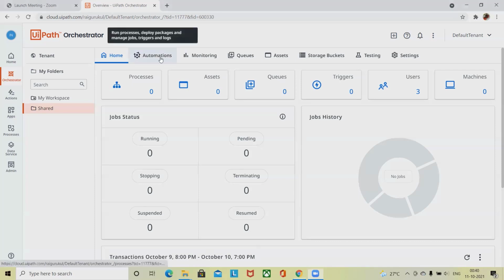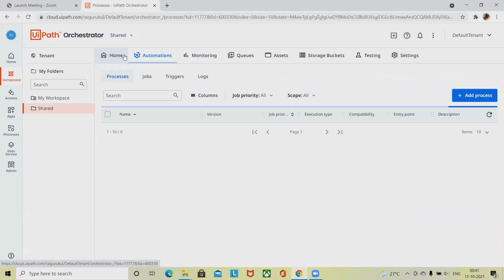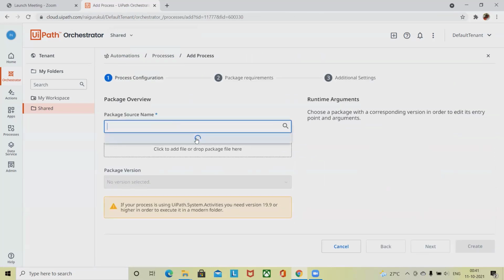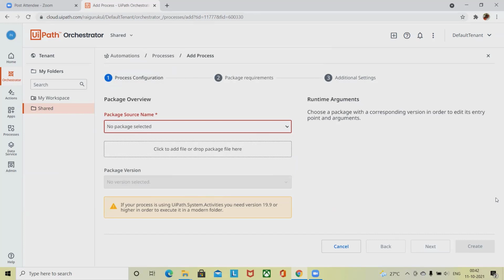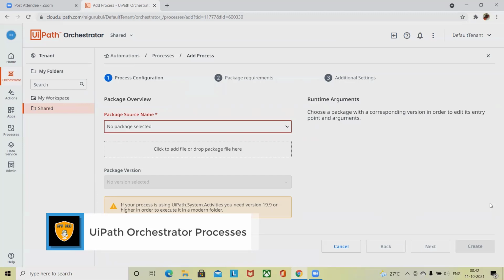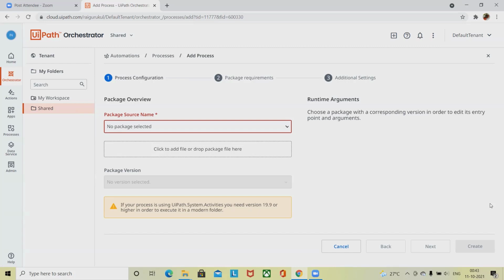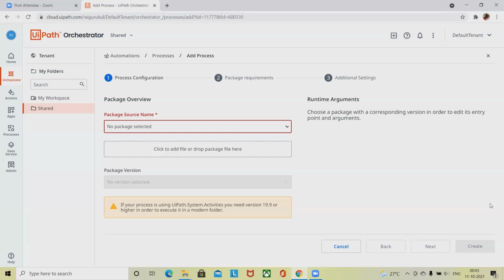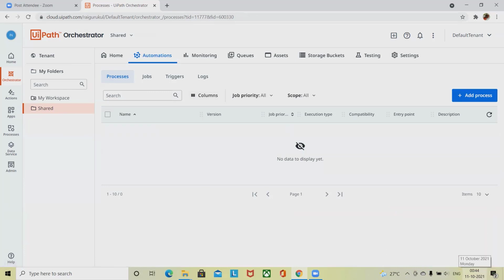Uipath orchestrator process | Uipath Tutorial for Beginner | RPA Tutorial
A process represents the package version linked to a particular folder. When you deploy a new process, it becomes available for all users who have access to that folder.

The Processes page enables you to deploy an uploaded package as a new process, manage previously created processes, keep all your processes up to date with the most recent package versions, and directly start a job using the desired process. This helps you distribute packages across all users and robots in your organization and execute processes faster whether from the Processes.